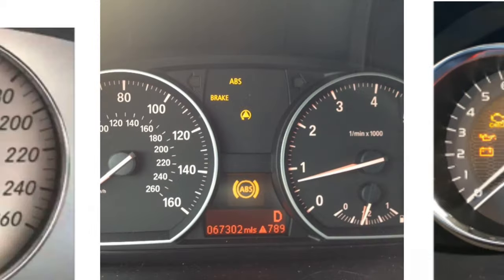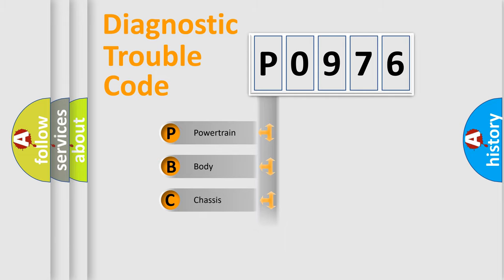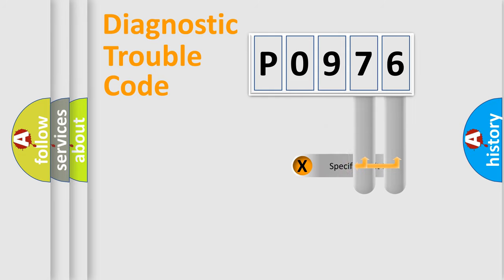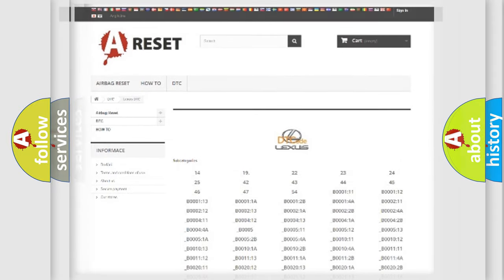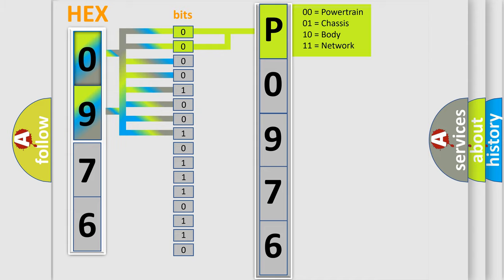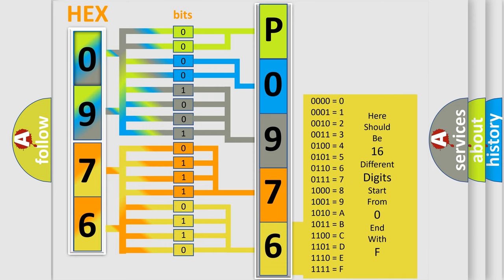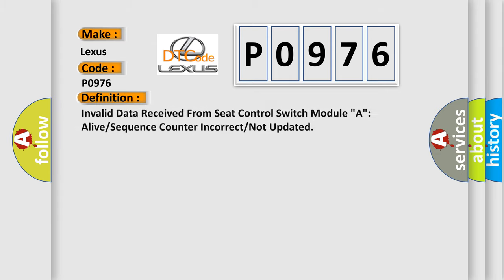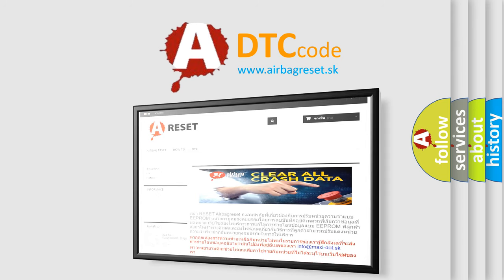DTC Lexus P0976 Short Explanation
Contents:
0:21 Basic DTC analysis according to OBD2 protocol standard.
1:48 Insight into programming
2:58 A diagnostically understandable description of the Diagnostic Trouble Code
3:05 Basic error definition

Make:
Lexus
Code:
P0976
Definition:
Invalid Data Received From Seat Control Switch Module "A": Alive or Sequence Counter Incorrect or Not Updated
Cause:
Sets in continuous memory in the IPC if data messages received from the DSM through the GWM are missing for 5 seconds or longer.